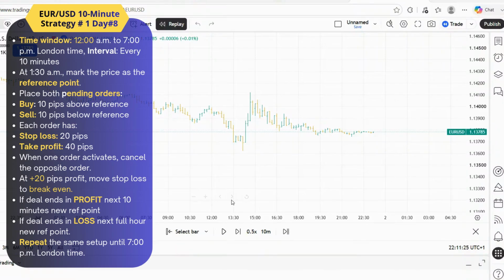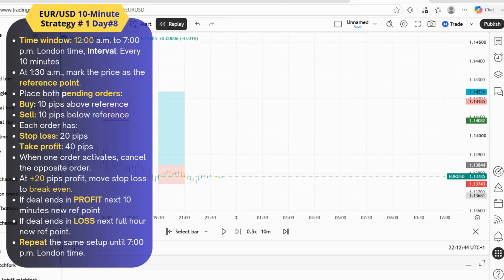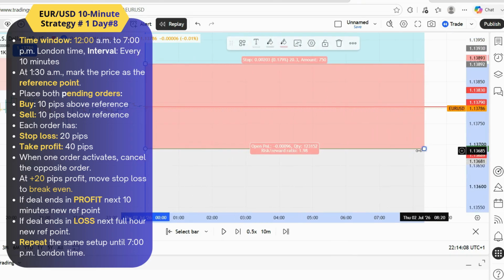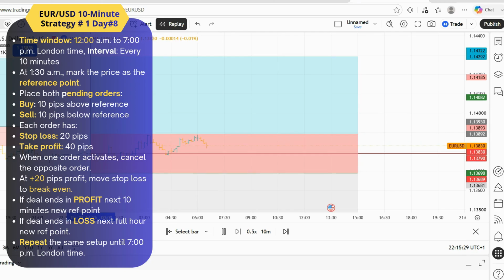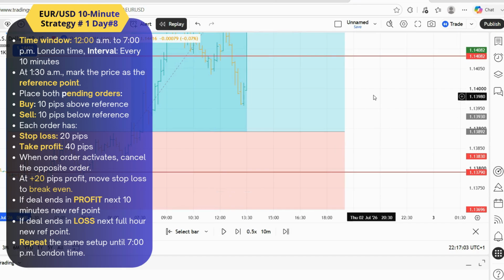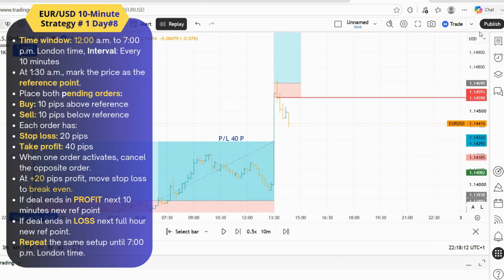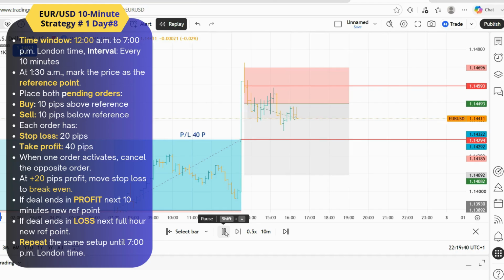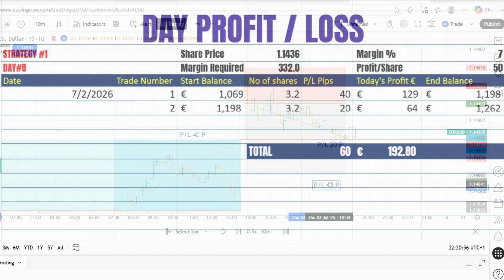🔥 **DAY 8 — EUR/USD Strategy 1: Two Winning Trades, +60 Pips & €192 Profit!**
Welcome to **Day 8 of our EUR/USD Day Trading Challenge**, where we continue testing **Forex Strategy Number 1** during the London trading session.

In today’s session, we followed a structured pending-order breakout strategy from **12:00 a.m. until 7:00 p.m. London time**. The goal was simple: let the market choose the direction, control the risk and manage every trade without emotion.

📌 **Strategy Number 1 Rules**

✅ Mark the market price as the reference point
✅ Place a buy order 10 pips above the reference point
✅ Place a sell order 10 pips below the reference point
✅ Set a 20-pip stop loss
✅ Set a 40-pip take-profit target
✅ Cancel the opposite order when one trade activates
✅ Move the stop loss to break even at +20 pips
✅ After a profitable trade, wait 10 minutes before creating a new reference point
✅ After a losing trade, wait until the next full hour

📈 **Trade Number 1**

At approximately **7:00 a.m.**, bullish momentum activated our long order, and the pending short order was immediately cancelled.

The position moved to nearly 30 pips in profit before the market reversed and reduced the open profit to around 10 pips.

Because the trade had already reached +20 pips, the stop loss was moved to break even, protecting the position from becoming a full loss.

At approximately **1:30 p.m.**, a powerful bullish movement entered the market and pushed the position directly toward its target.

🎯 **Trade 1 result: +40 pips**

📉 **Trade Number 2**

After waiting 10 minutes, a new reference point was marked and another pair of pending orders was placed.

At approximately **2:00 p.m.**, the short order activated, and the pending long order was cancelled.

The bearish trend continued throughout the afternoon. The position remained profitable but did not reach the full 40-pip target before the trading window closed.

At **7:00 p.m. London time**, the trade was closed according to the strategy rules.

🎯 **Trade 2 result: +20 pips**

📊 **Day 8 Final Results**

Trade 1: **+40 pips**
Trade 2: **+20 pips**
Total result: **+60 pips**

Calculated profit: **€192**
Ending balance: **€1,261**

Two trades.

Two profitable results.

One disciplined trading strategy.

This session demonstrated the importance of patience, break-even protection, controlled risk and following a trading plan without allowing emotions to influence decisions.

👍 Like the video if you enjoyed the session.

This video is created for educational and entertainment purposes only. It does not constitute financial, trading or investment advice. Forex trading involves substantial risk and may result in the loss of some or all of your capital. Past performance does not guarantee future results. Always conduct your own research and use appropriate risk management.